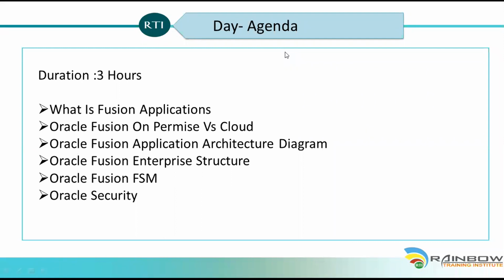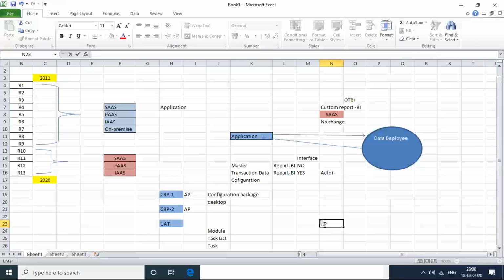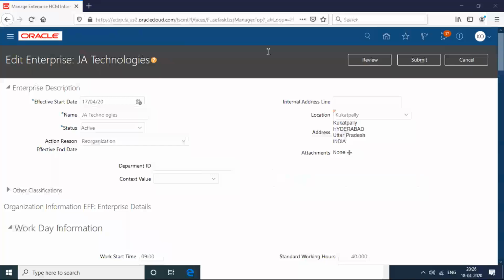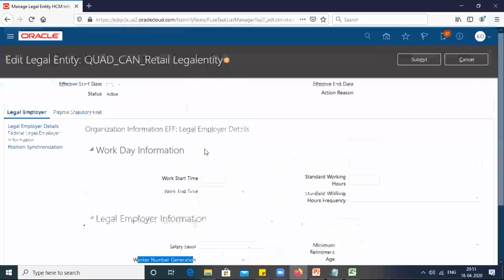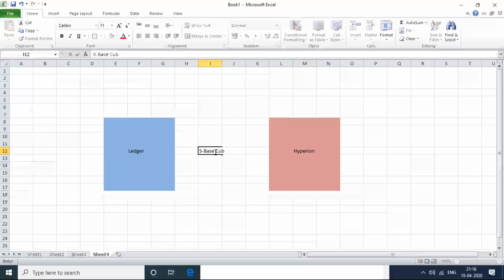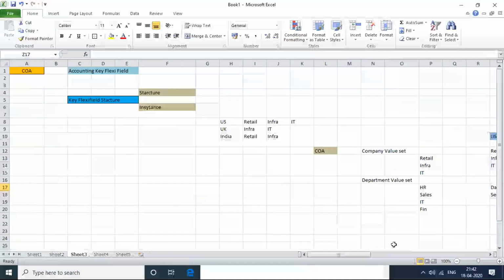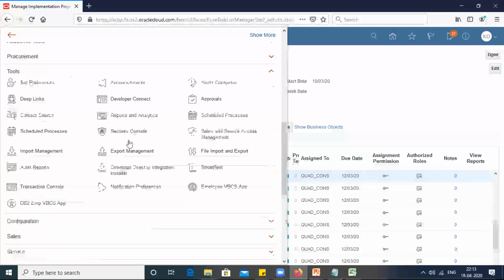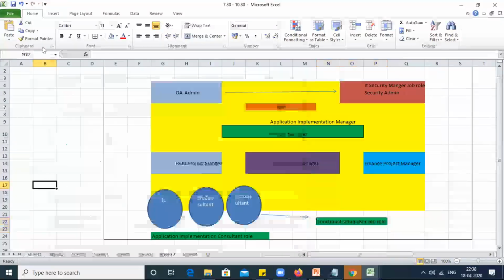Oracle Fusion Financials Training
Rainbow Training Institute Offering Oracle Fusion Financials Online Training & Class Room Training With best instructor watch demo video and more details contact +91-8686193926 or .